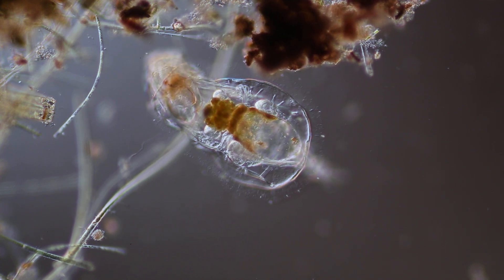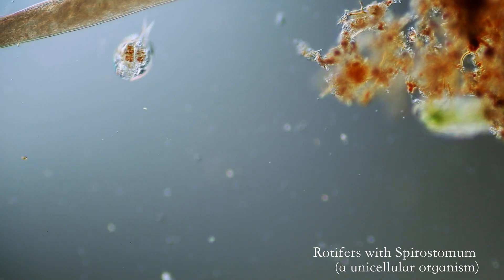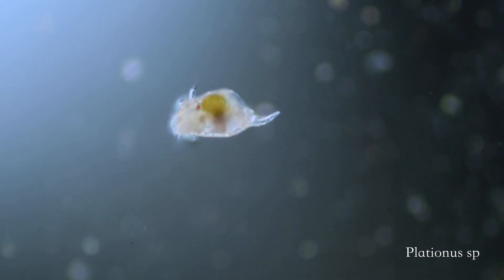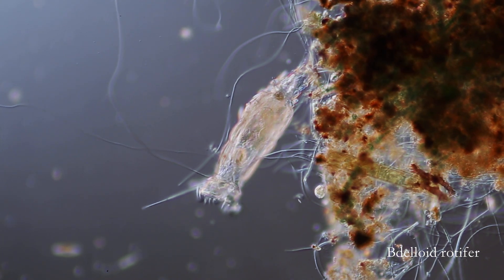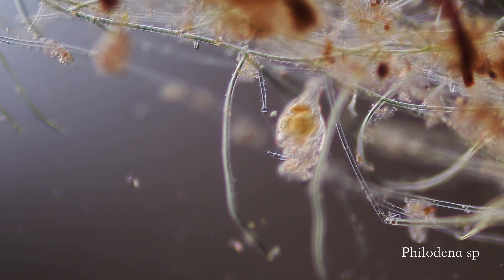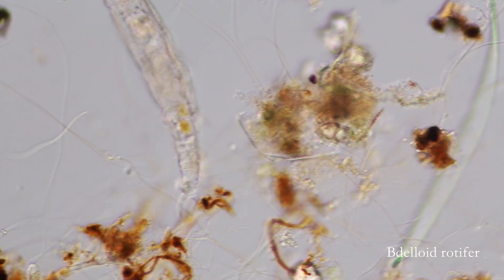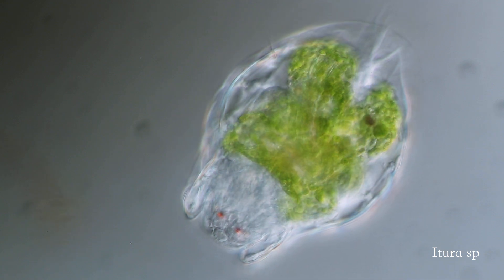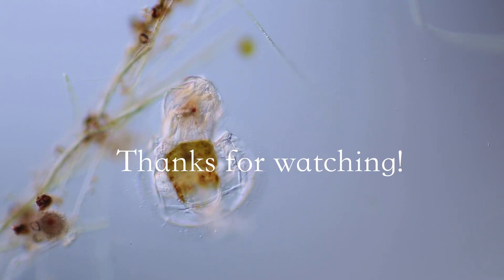Rotifers presented by Pipyr's Microbe Menagerie episode 2 microscopy video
My second attempt at a somewhat educational video about the creatures under my microscope. I hope you learn a little something or find it useful in sharing your interests with family and friends. The identification labels are best guesses. I tried to be as accurate as possible. More episodes to come!

Technical stuff:
Microscope: Olympus Vanox LB
Illumination: DIC (and sort of DIC, using the 40x prism for the 20x objective)
Objectives: 10x, 20x, 40x splan
Camera: Canon 6D
Editing:Davinci Resolve